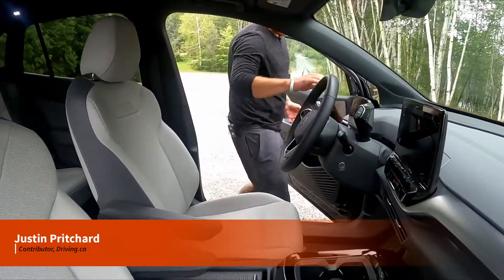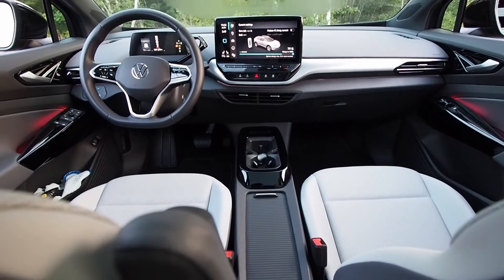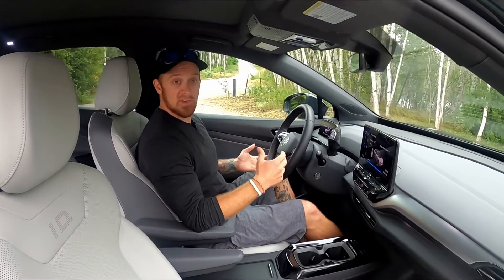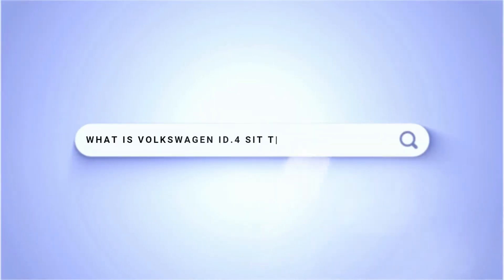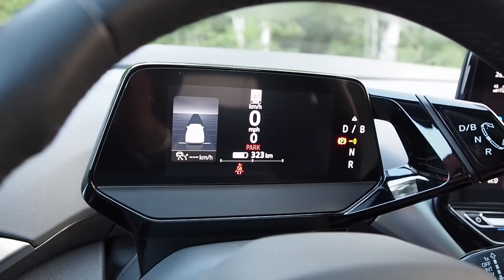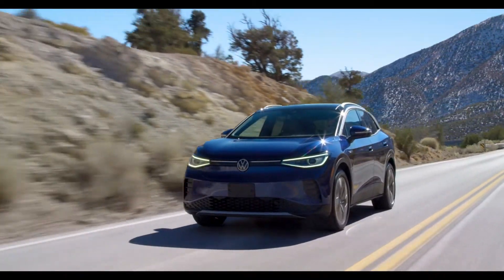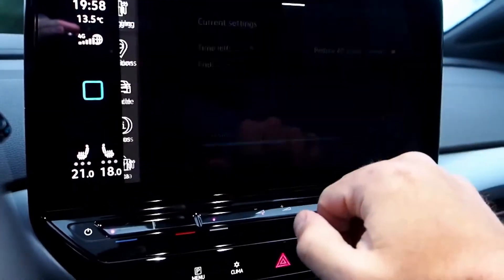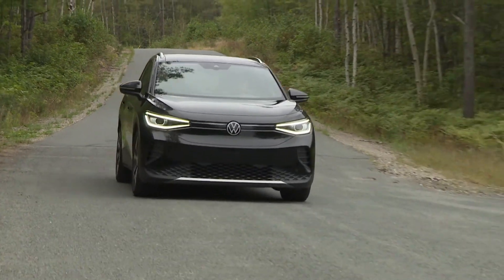Your Questions Answered: 2022 Volkswagen Id.4 | Driving.Ca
The Volkswagen ID.4 is the brands first mass-market electric vehicle EV. It hits the road as a spacious, flexible all-electric crossover thats dog-friendly, comfortable, and smooth on the road.At the moment, the Volkswagen ID.4 is an all-electric alternative to other CUVs like the Ford Escape and Honda CR-V. For the average Canadian who drives fewer than 50 kilometres per day, its 400-kilometre range should prove sufficient for days of errands and commuting between charges, all year long.As the ID.4 begins to trickle into the marketplace, search traffic from EV-curious shoppers is increasing. According to Google Trends, Canada and the U.S. are tied for interest by region, just behind Sweden.Check out Driving.ca for the answers to 10 of the most common Volkswagen ID.4 web-searched questions.